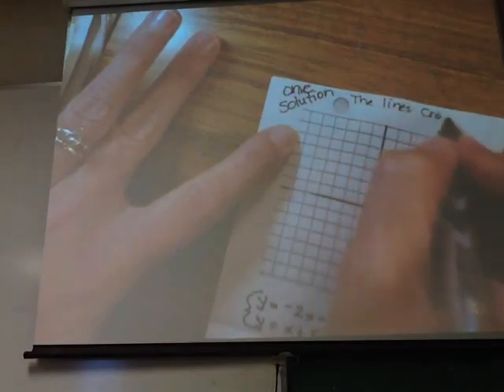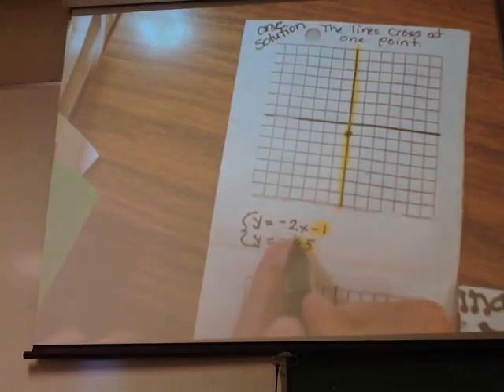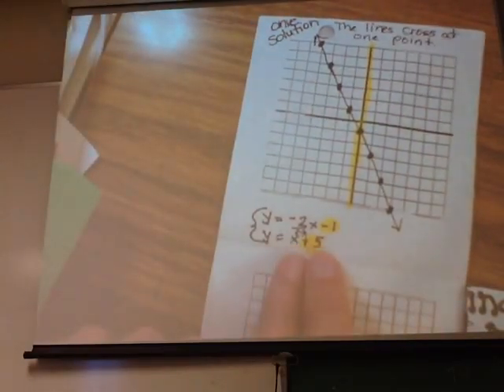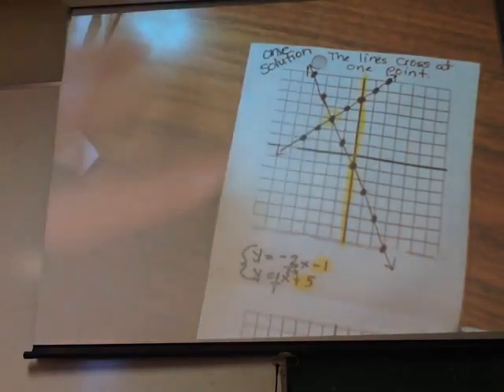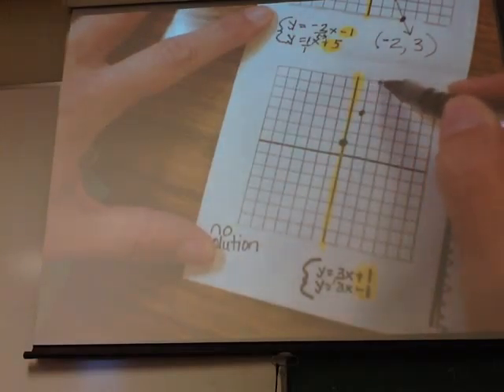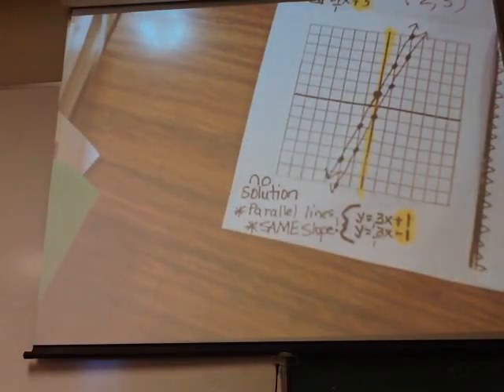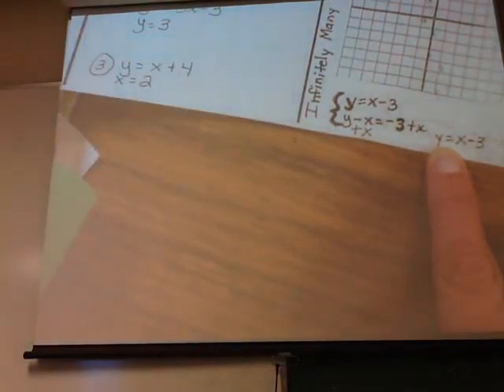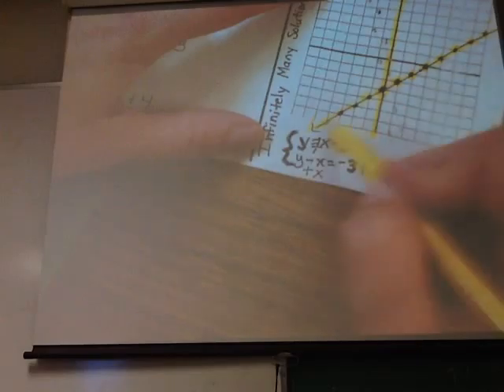Graphing Systems of Equations